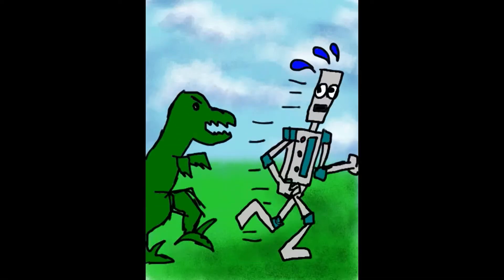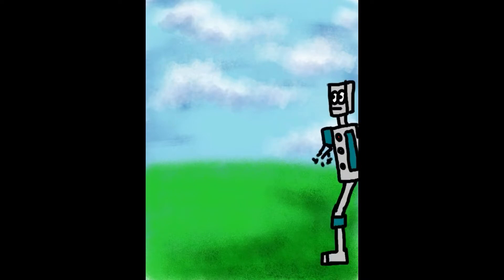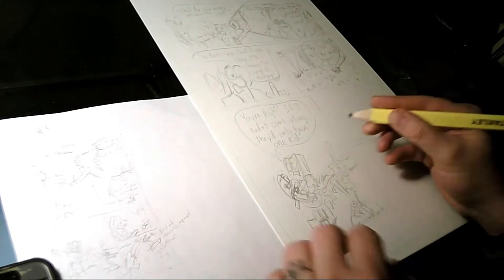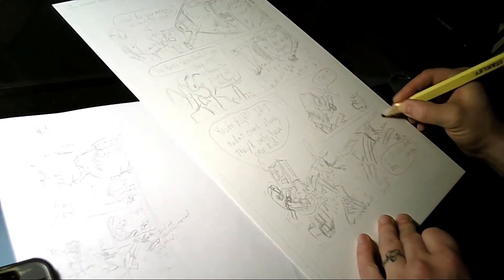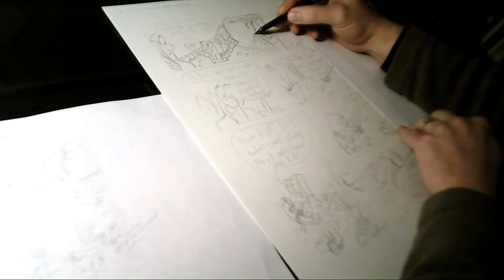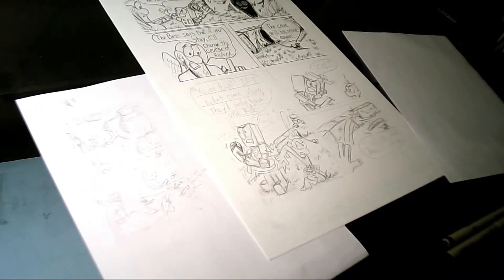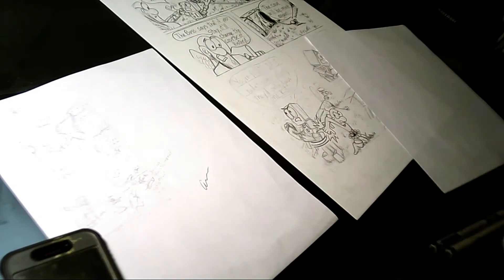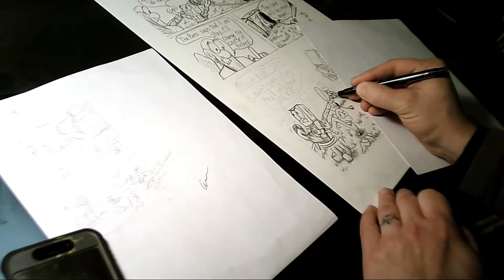found earth vol 2 pg 43 Patreon Video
If you would like to get this a week earlier, get access to commentary, scanned images of this story and other projects that I am working on... join us
You could get your name in the videos, and even in the book and story itself!

Have fun!

-allen